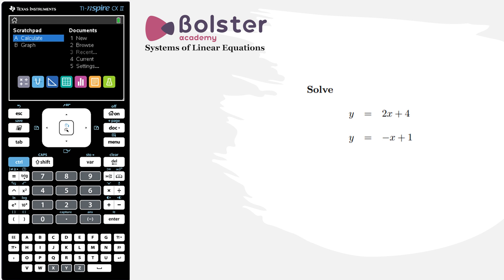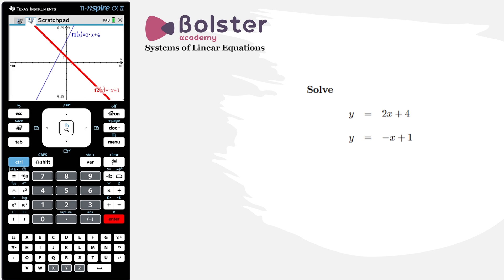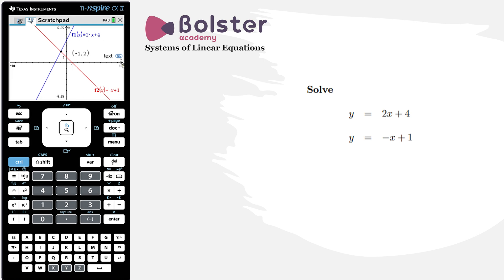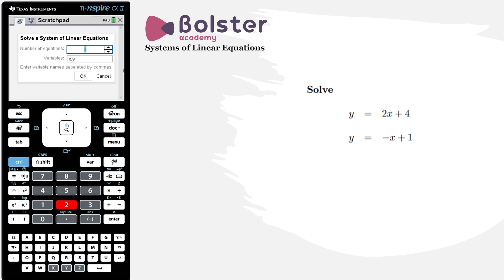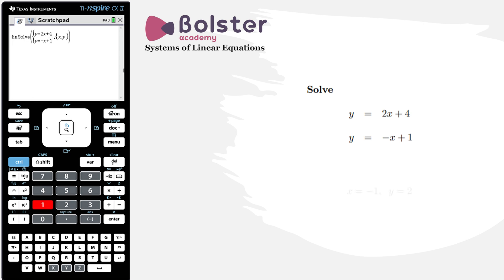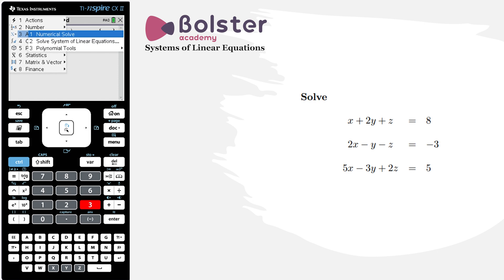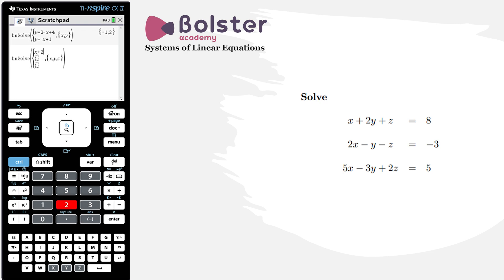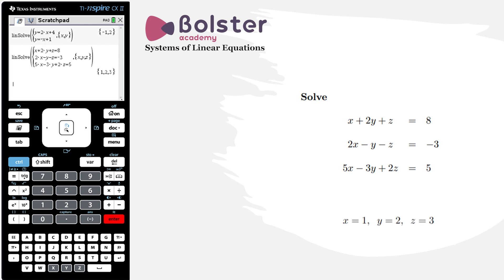TI Nspire - Solving a System of Linear Equations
Step-by-step instructions on how to find solutions to a system of linear equations using a TI Nspire graphical display calculator.